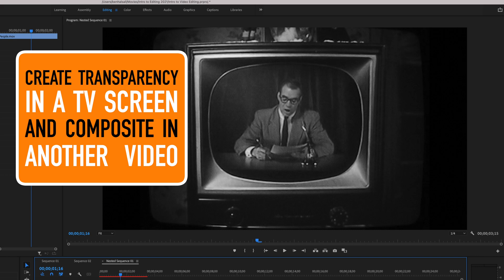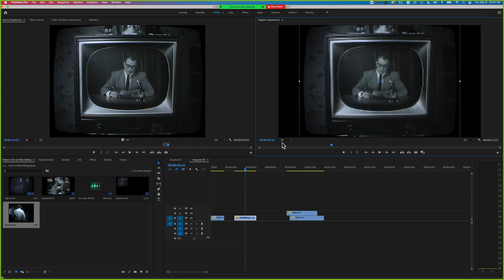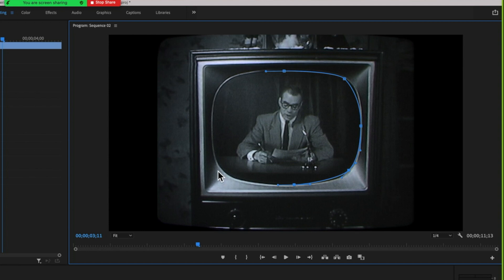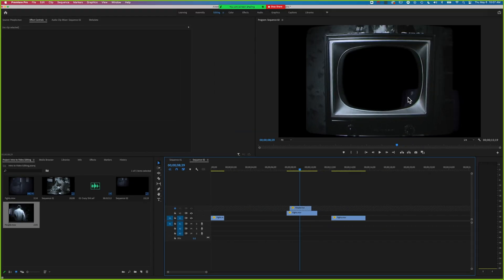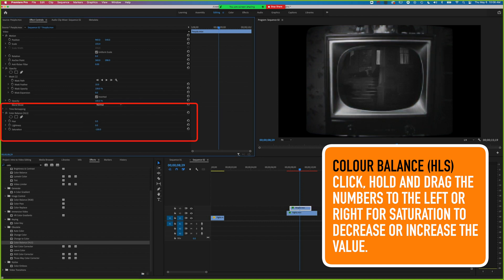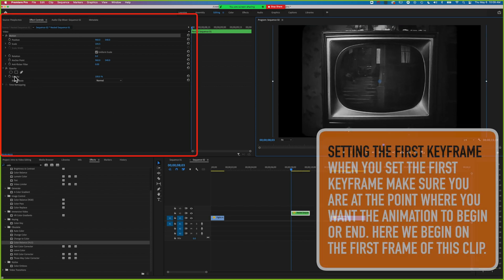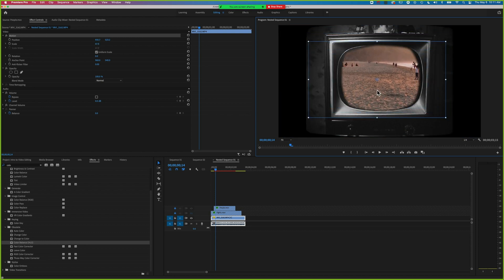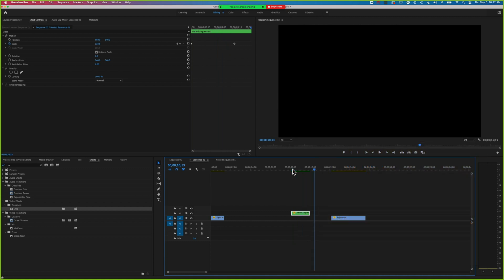Video Inside a Retro TV with Premiere Pro [CREATE TRANSPARENCY INSIDE AN OBJECT]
In this video we look at how to composition a video inside a retro television. This is a great way of learning how to use the masking tools as well as some basic keyframe animation.